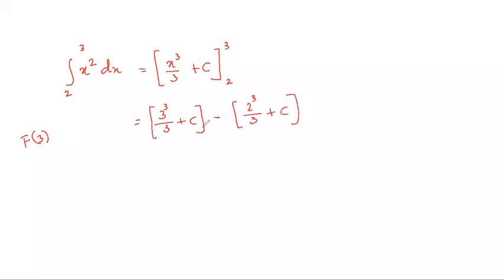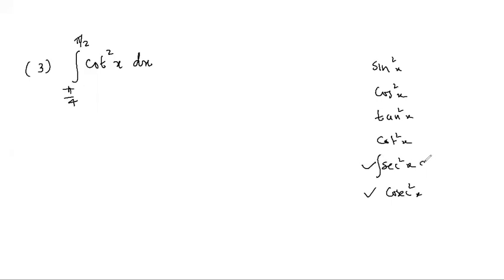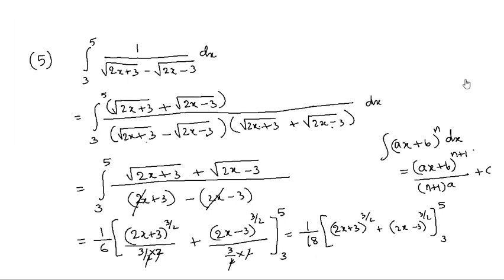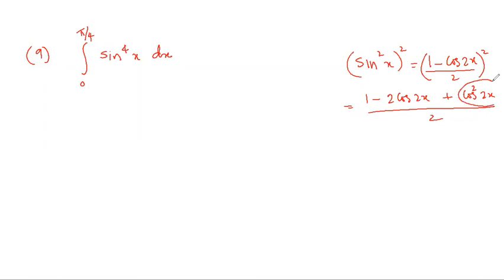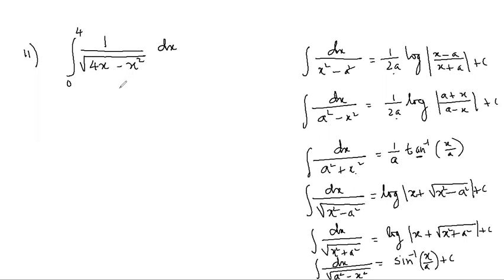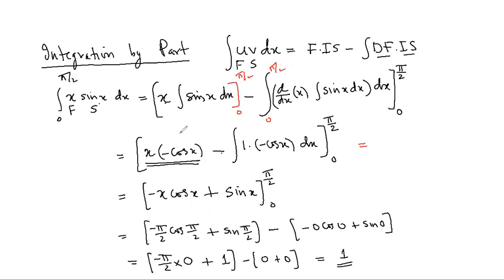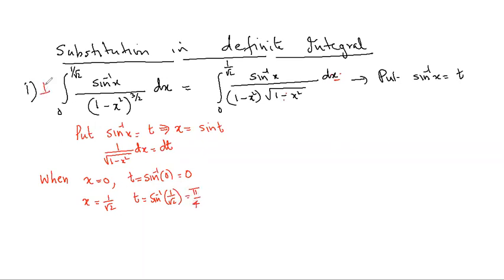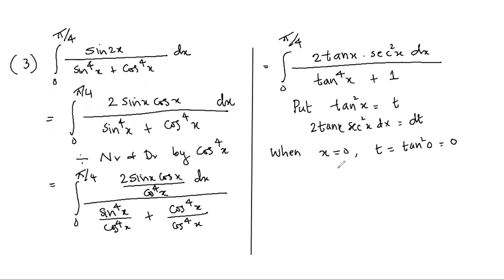DEFINITE INTEGRALS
Definition and Substitution Method